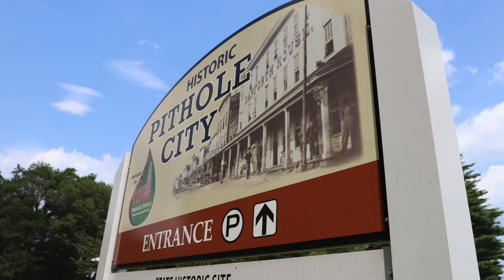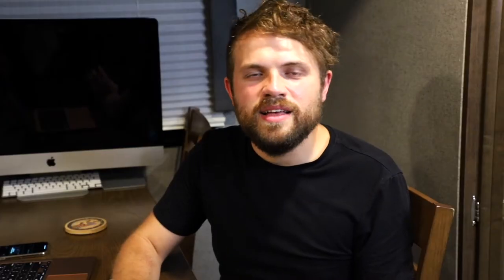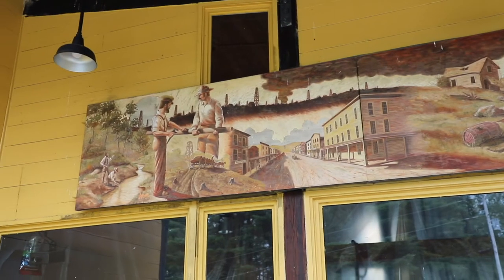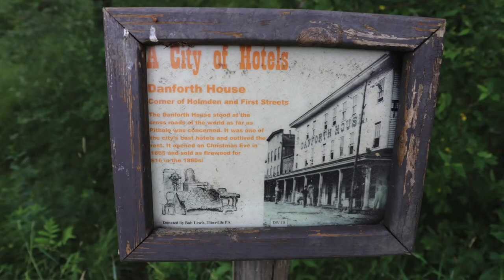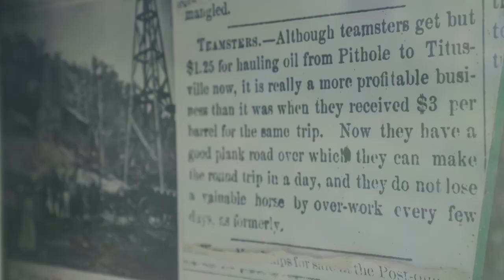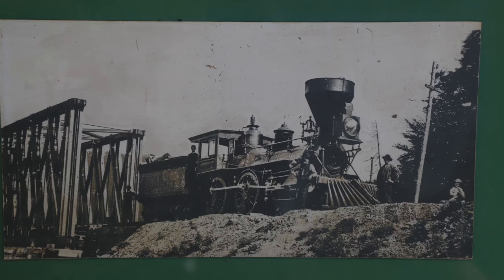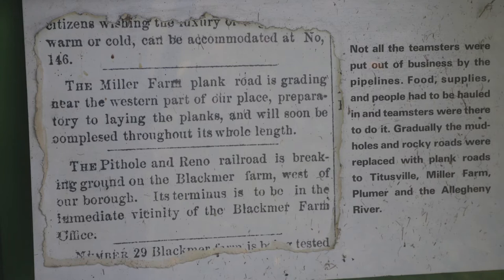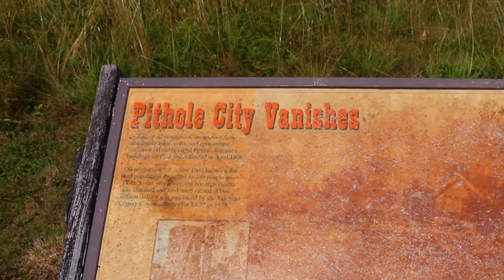PitHole Pennsylvania A Ghost Town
PitHole Pennsylvania is a Ghost Town in NorthWest PA.  I never heard of this town until last week when I was driving and saw historic Signage for the town.